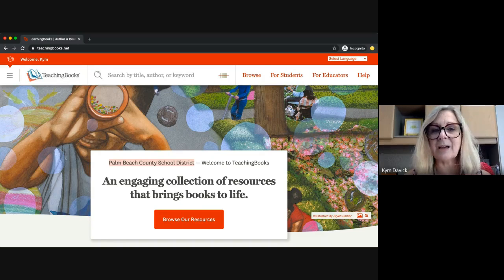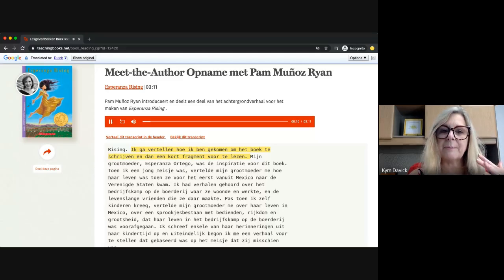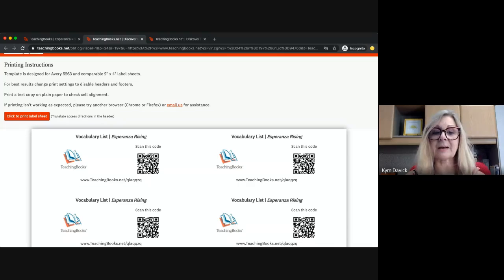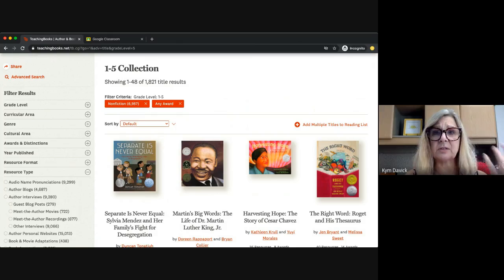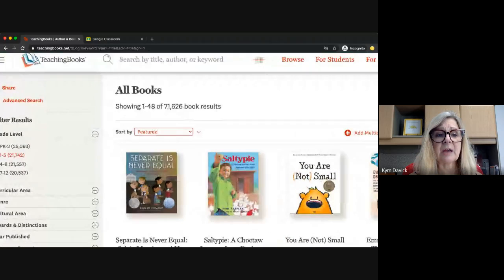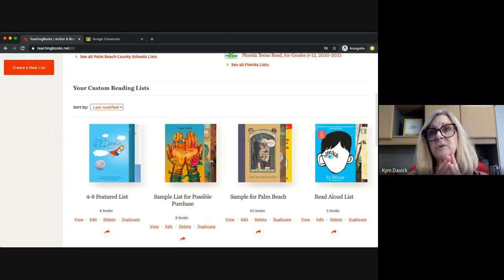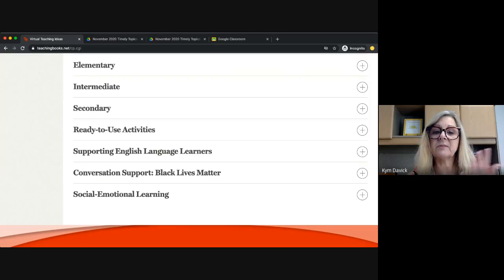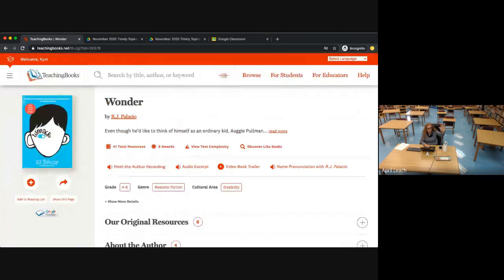New Media Specialist Cadre 11/5/2020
This video was recorded live during the 11/5 meeting of the New Media Specialist Cadre for the FY21 School Year.  The topic was Teaching Books